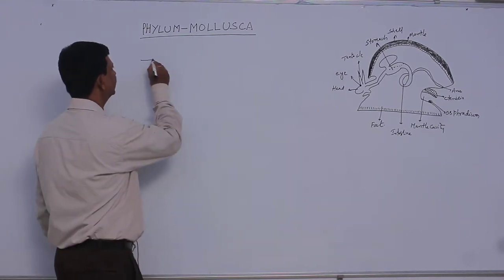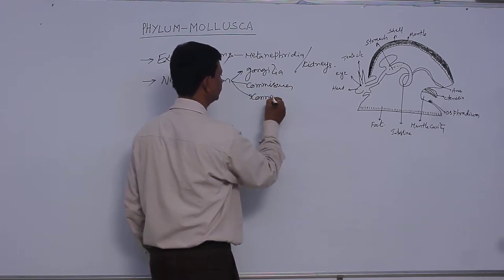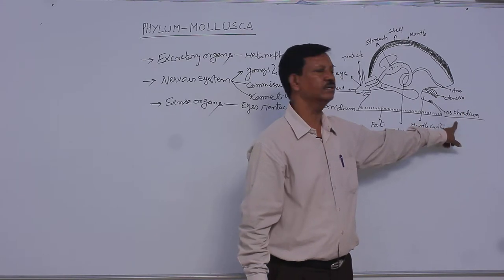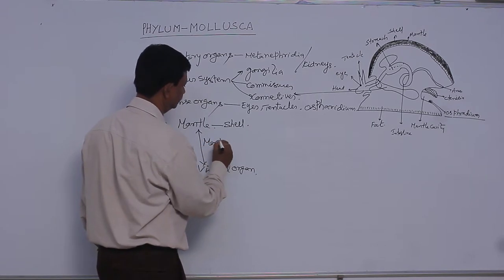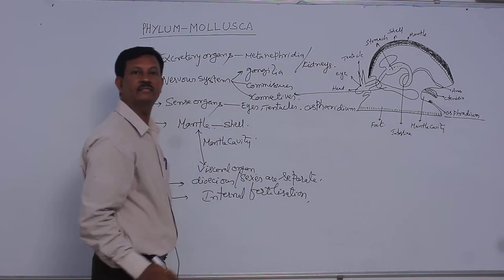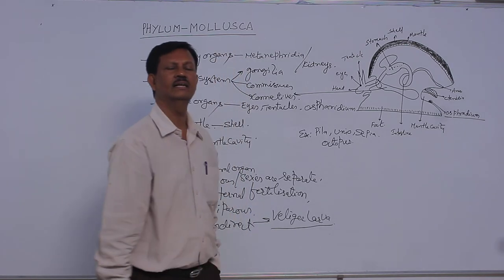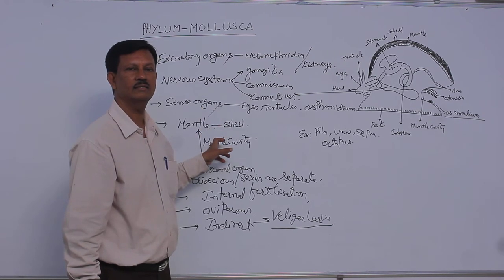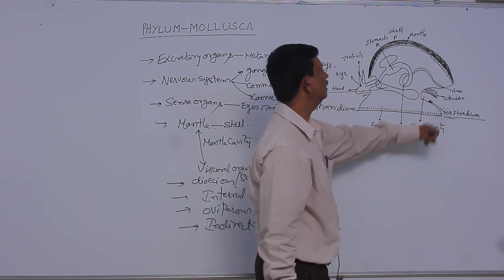PH MOLLUSCA || Mollusca 2 || Disk Telangana